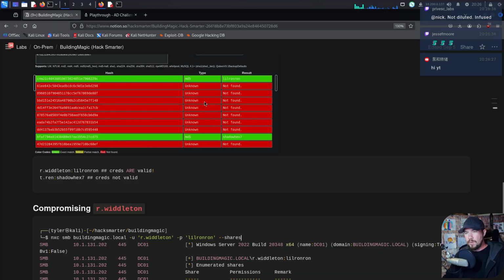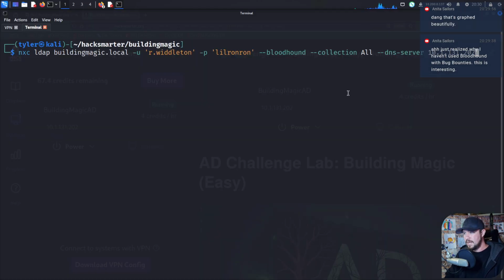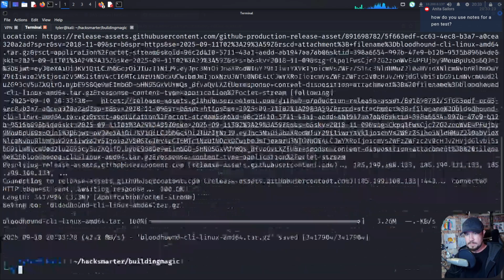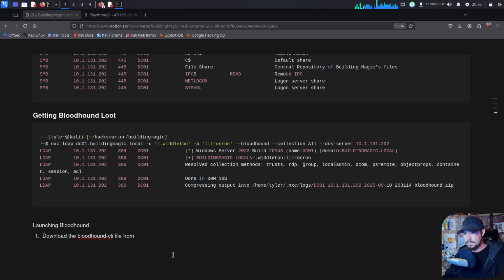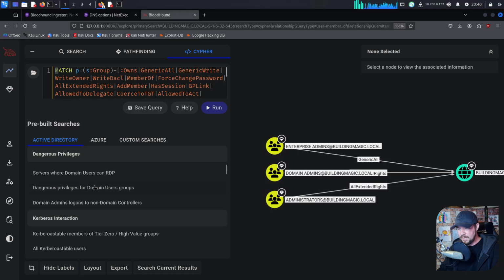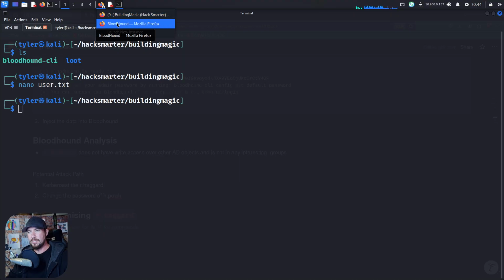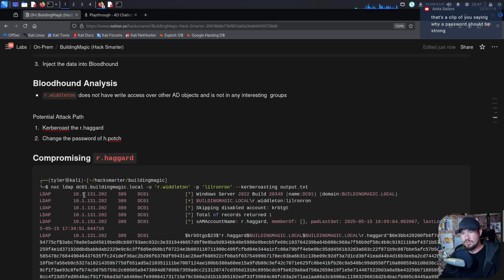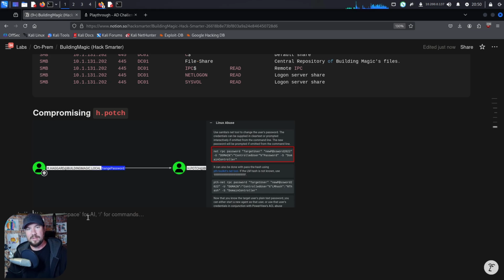Hacking AD: BuildingMagic - Part 2 (Hack Smarter Labs!)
🔥 Hacking labs & courses you can actually afford
In this video, I continue working through the "BuildingMagic" machine on Hack Smarter! This is a realistic Active Directory challenge lab and I do my best to treat it like an actual penetration test.

In this 2nd video, I cover the following:
- Analyzing attack paths with Bloodhound
- Performing Kerberoasting attacks
- Cracking hashes with Hashcat
- Verifying access with Netexec